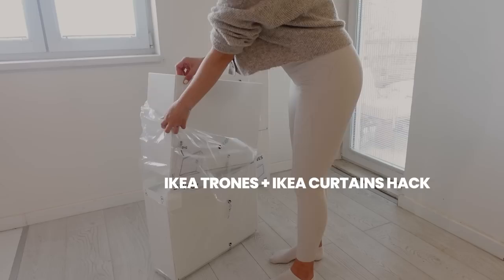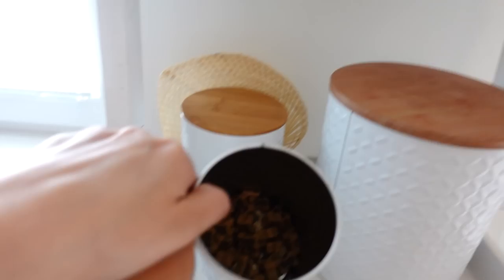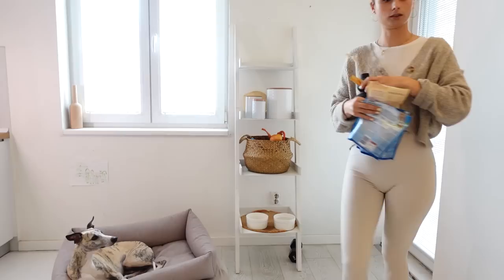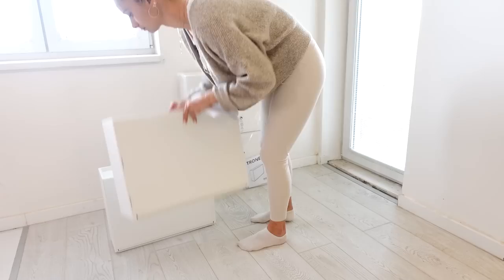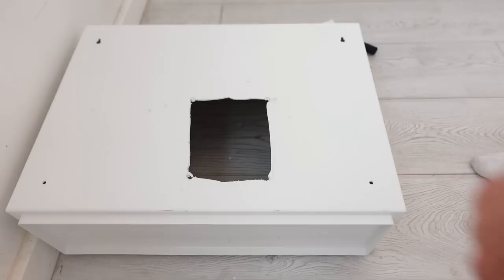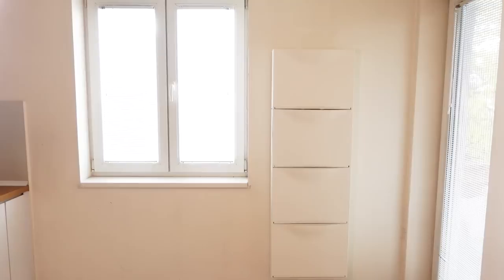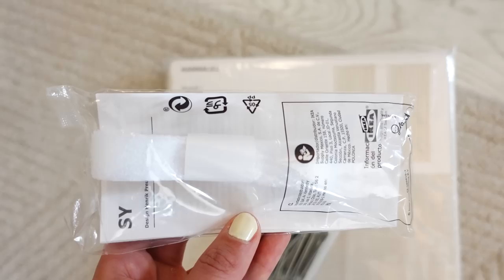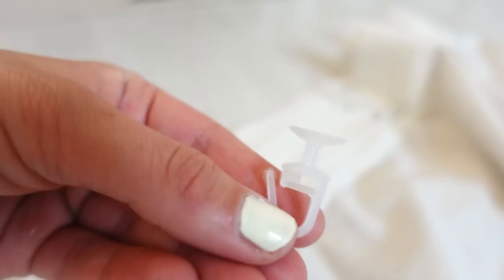*BUDGET* Living Room Organizing w/ IKEA TRONES + IKEA CURTAINS HACKS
Watch me transform this nook in my living room with BUDGET IKEA PRODUCTS and CHEAP IKEA CURTAINS. I’m making it stylish and functional using organizing hacks and extremely on-budget Ikea cabinets. Plus, I’m showing you some of the best Ikea curtain hacks and products for curtains you didn’t even know existed. These Ikea products I found change the whole game for only a few bucks.
I was looking for the most budget ways to organize this space and I stumbled upon these $39 shoe cabinets. So I'm hacking the Ikea TRONES cabinets and I'm using them to store and organize my home.

IKEA TRONES
Shoe/storage cabinet $39.99/2 pack

IKEA RIKTIG
Curtain hook, $8.99/20 pack

IKEA CURTAIN TAPE SY
Iron-on hemming tape $2.99

IKEA CURTAINS HANNALILL
Curtains, 1 pair, beige $19.99